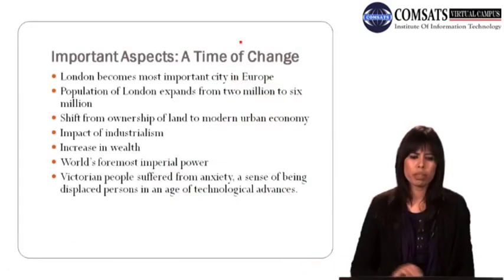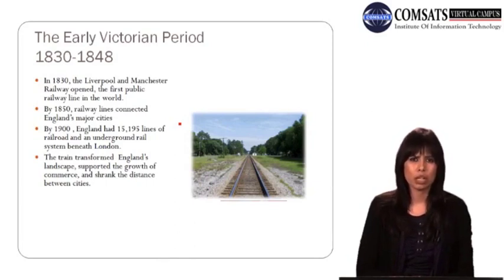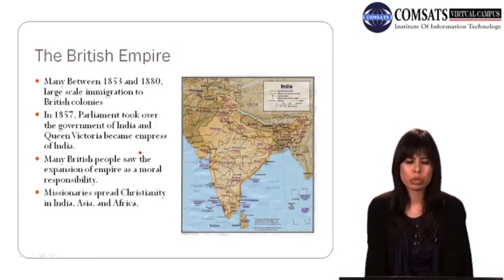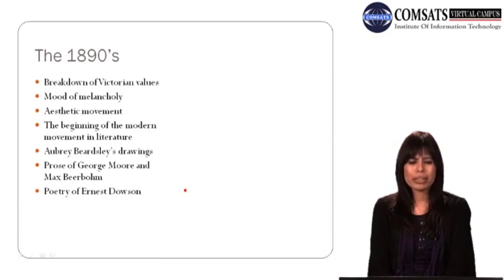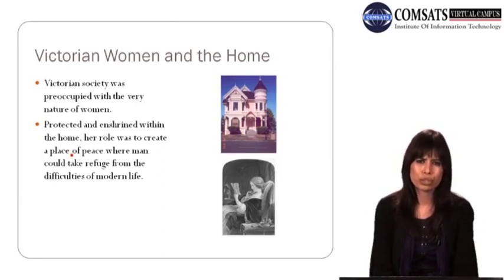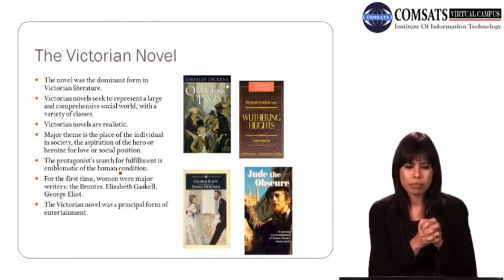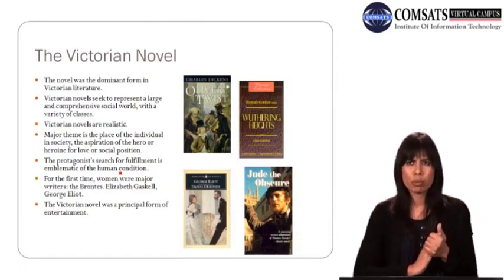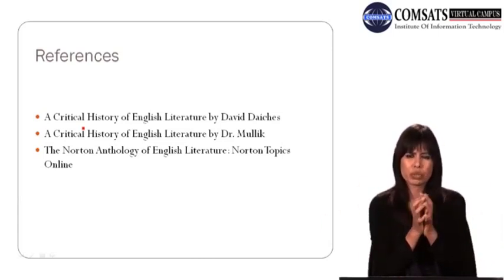The Victorian Period (An Introduction)History of English Literature Eng402 Lecture 16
The Victorian Period(An Introduction)
history of english literature medieval period, you can download form following website